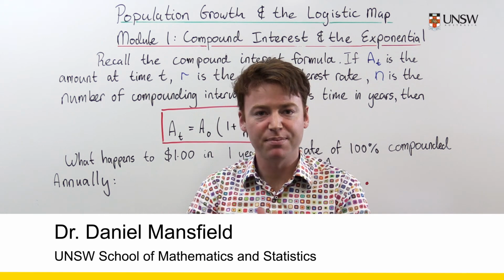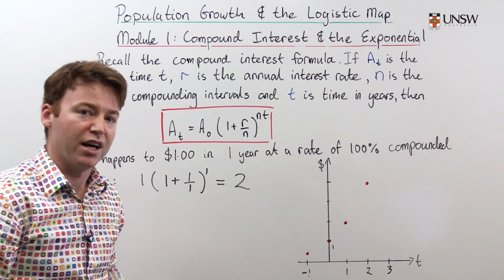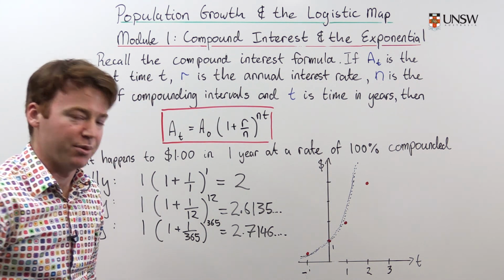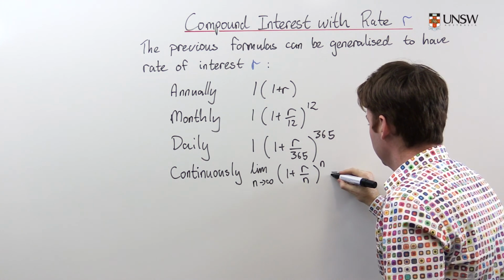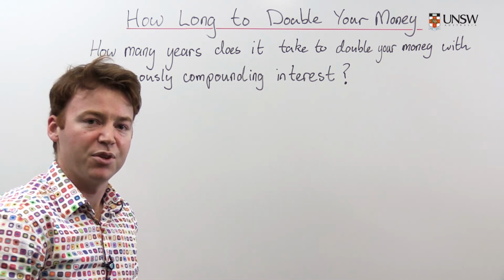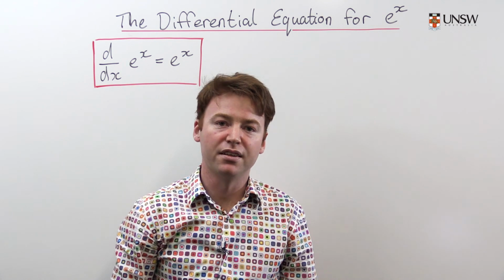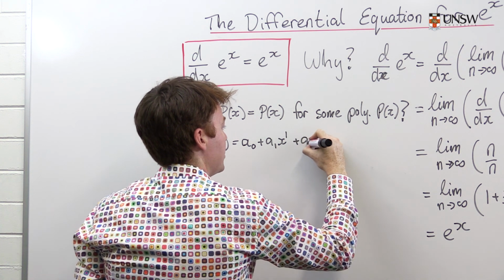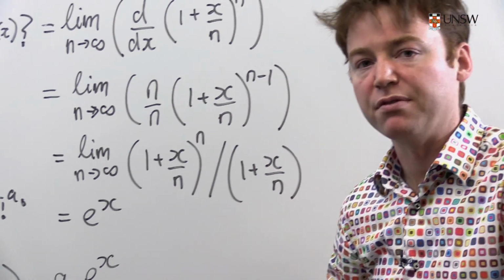Compound Interest and the Exponential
This video is part of an online professional development course offered by the UNSW School of Mathematics and Statistics.